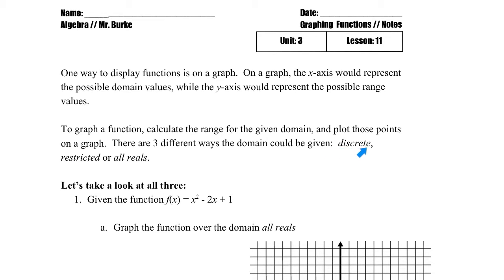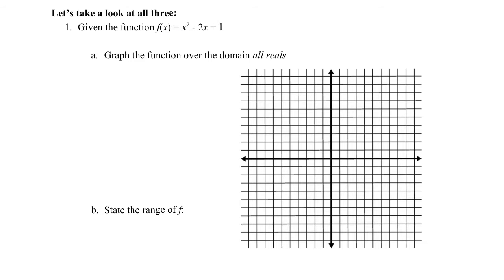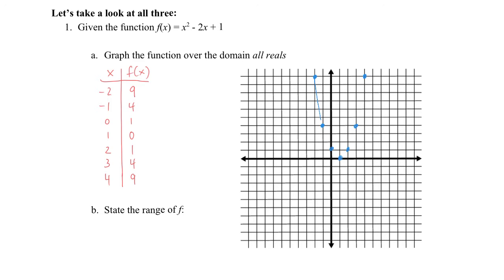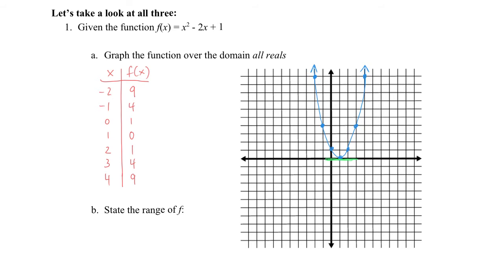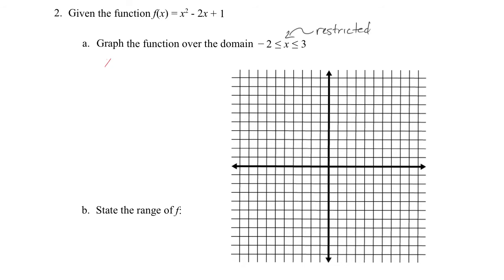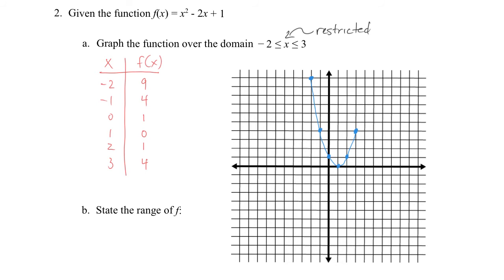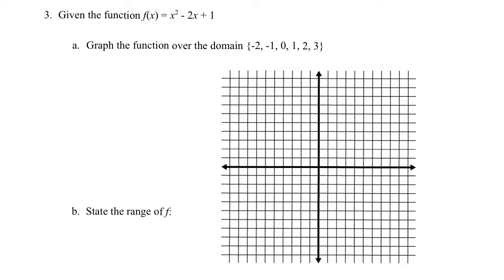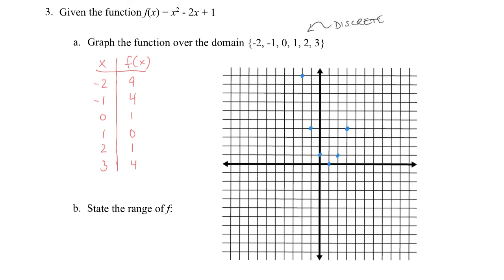U3L11 - Graphing Functions - Notes